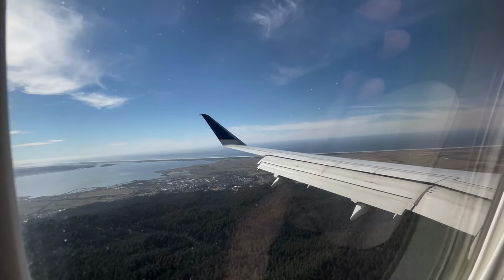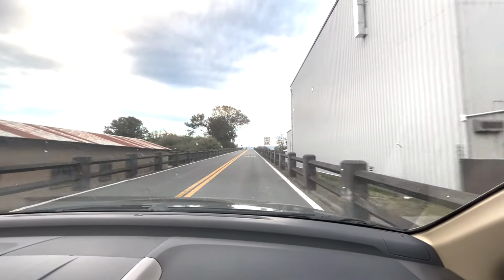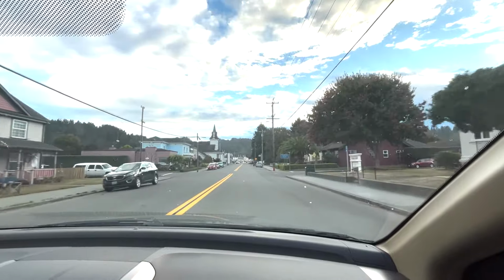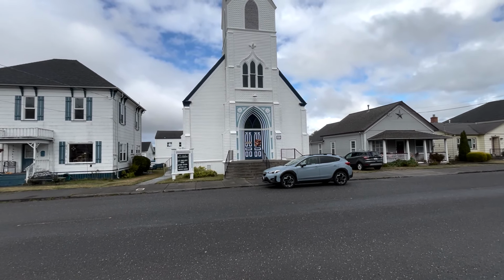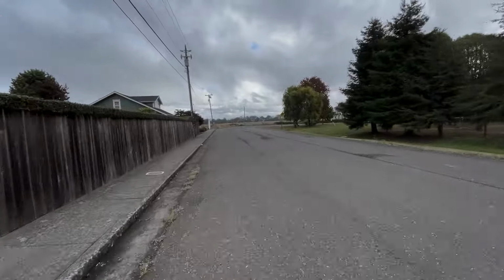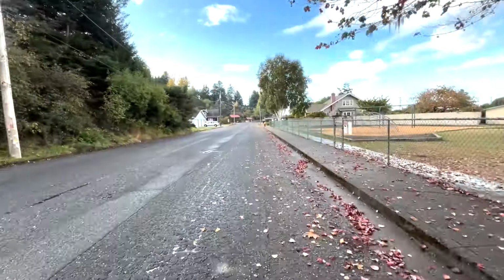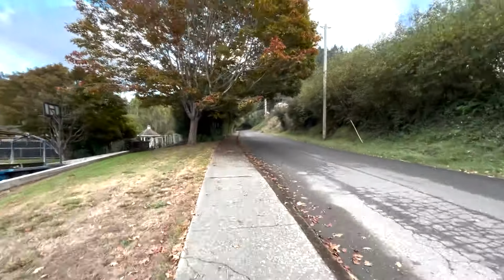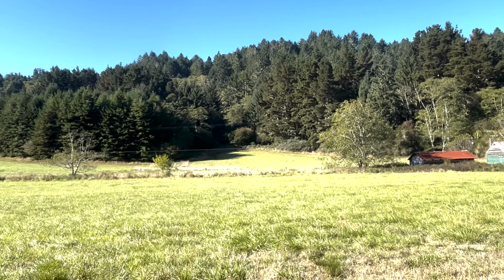My Visit to Salem's Lot - October 2024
Join me and my Salem's Lot Minority friends in the town of Ferndale, California. Tour the filming locations and get the info you need to plan your visit to Salem's Lot.

Eunice’s AirBnB Rooms:
“Room in Ferndale” (this is my room)

“Top of the Morning” by TrackTribe

“Bump in the Night” by Keving MacLeod

“Cavern” by HOVATOFF